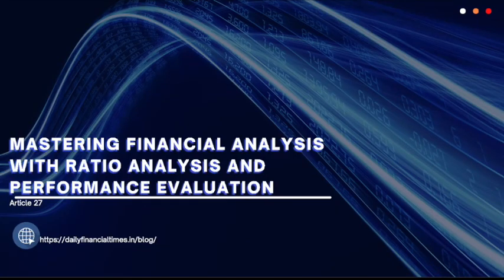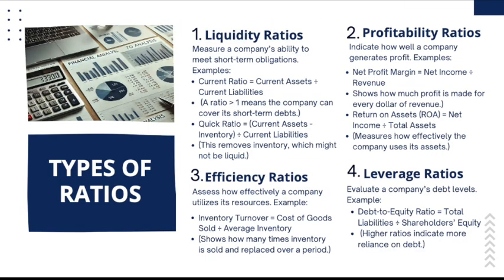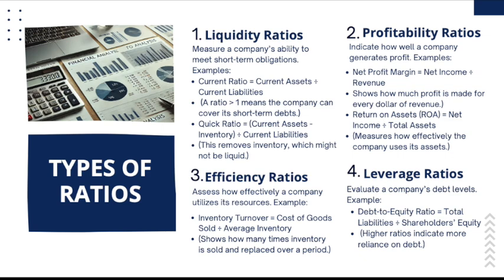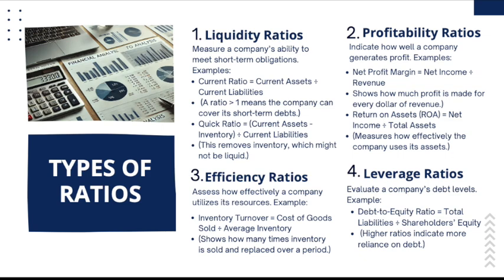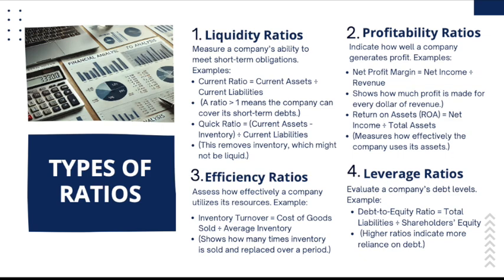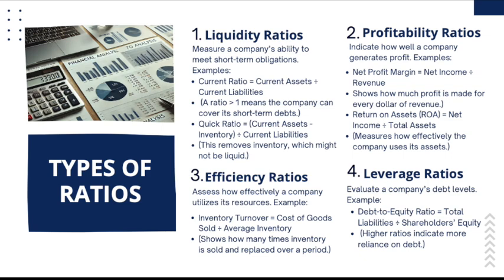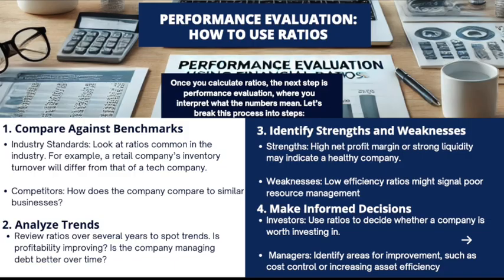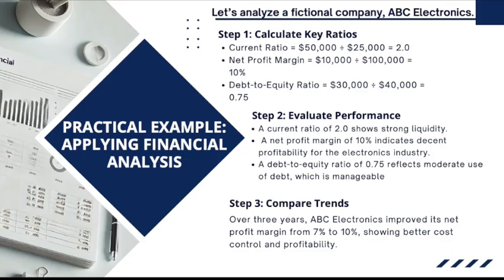Finance Article 27 video - Financial Ratios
Financial ratios are essential tools for analyzing a company's financial health and performance. In Article 27 of our finance series, we explore the importance of financial ratios, breaking them down into key categories: liquidity, profitability, efficiency, and leverage. Liquidity ratios, like the current ratio, assess a company's ability to meet short-term obligations, while profitability ratios, such as net profit margin, measure how effectively a company generates profit. Efficiency ratios examine resource utilization, and leverage ratios evaluate debt levels relative to equity. By understanding and applying these ratios, investors, managers, and analysts can make informed decisions, compare performance across industries, and identify areas for improvement.